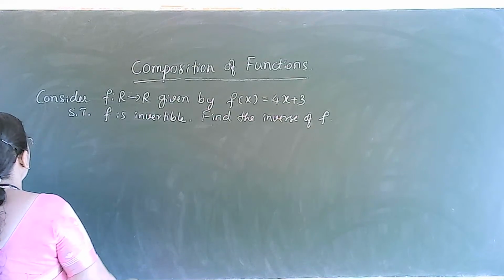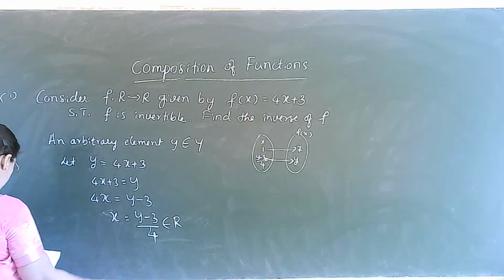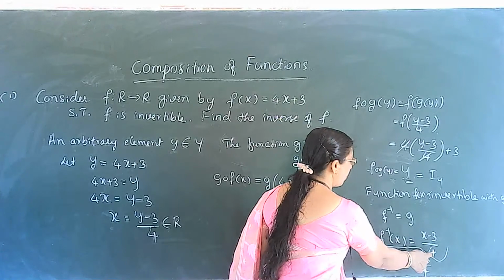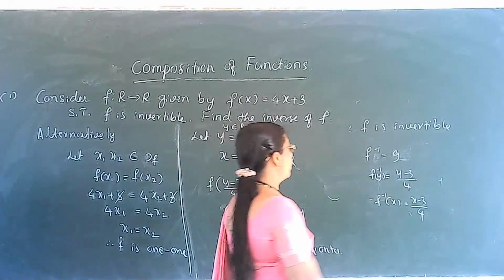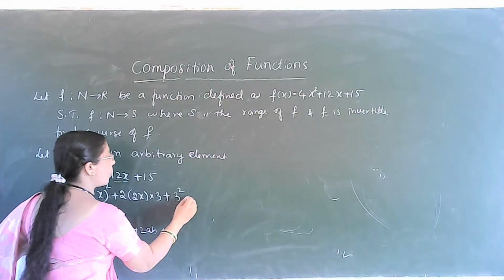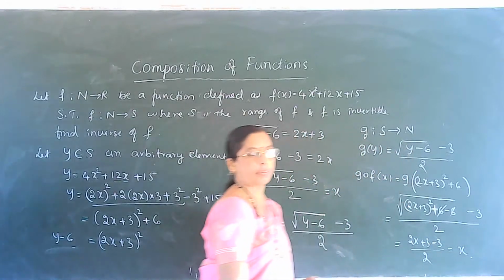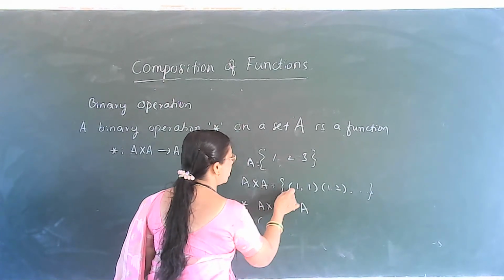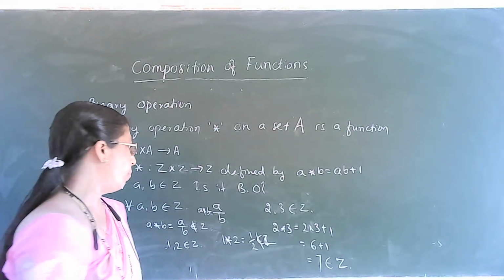Composition of Functions --- cont